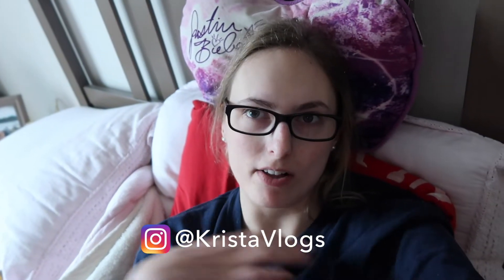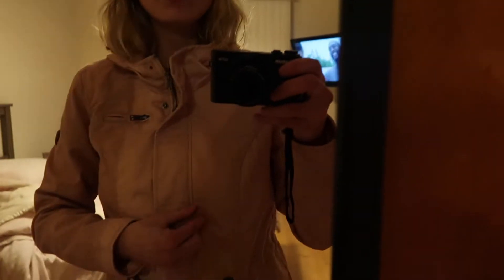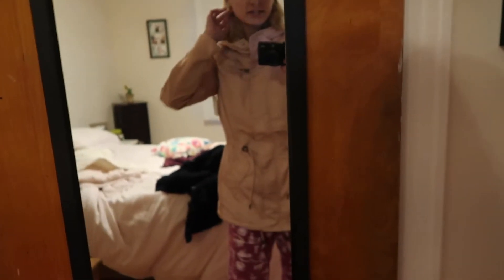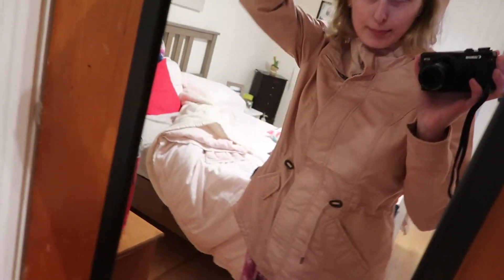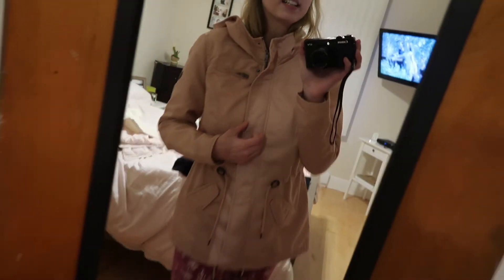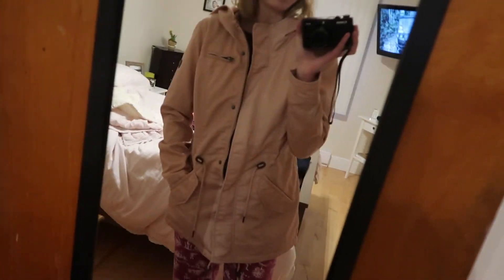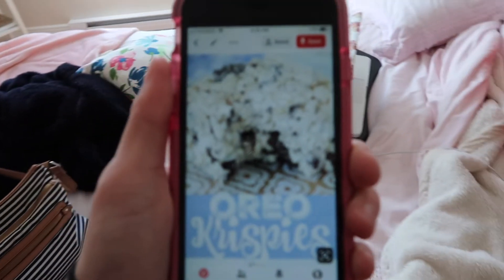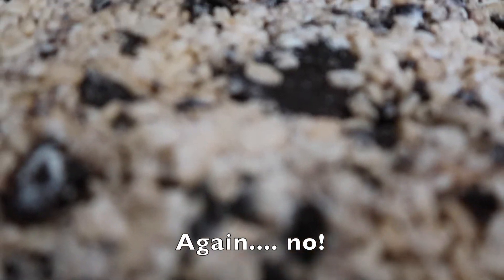LOOKING FOR A SPRING JACKET!!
Don't ever forget to SPREADKINDNESS!!

I am a Canadian vlogger!! I am so excited to be doing vlogs because I love life and going on adventures, so I decided to record it and share it with all of you!!